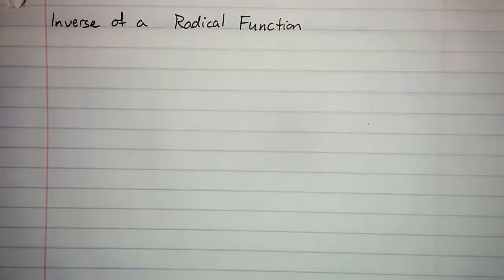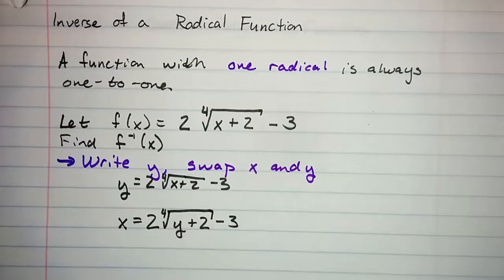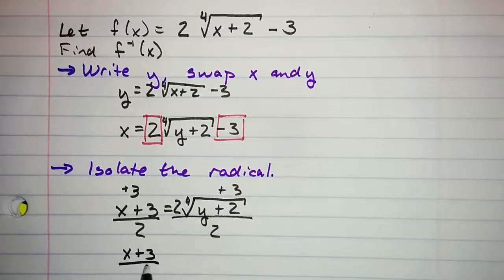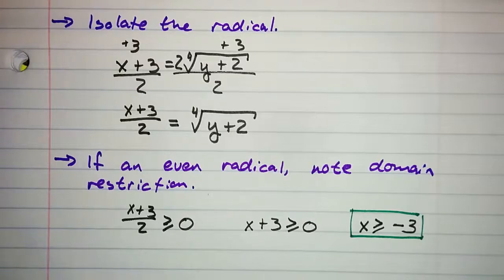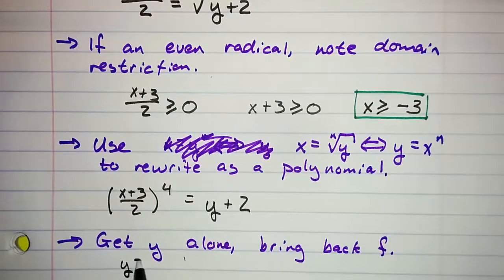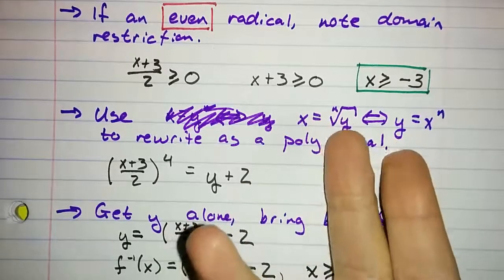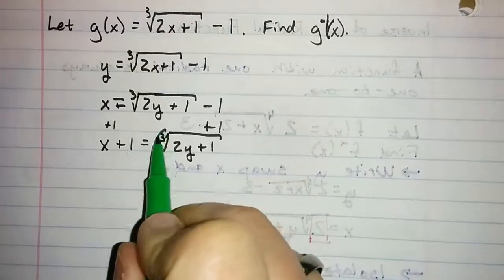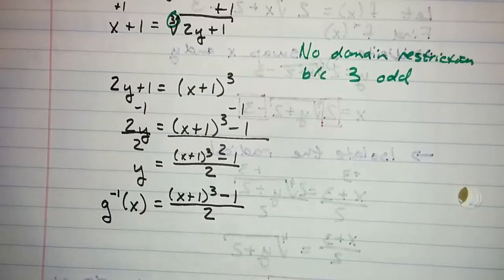5.1.5 - Inverse of a Radical Function